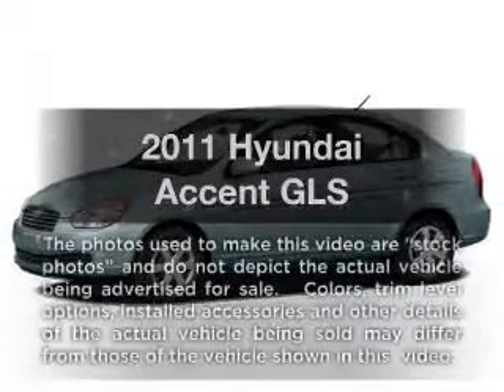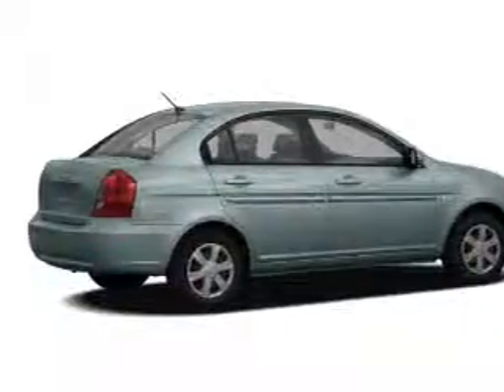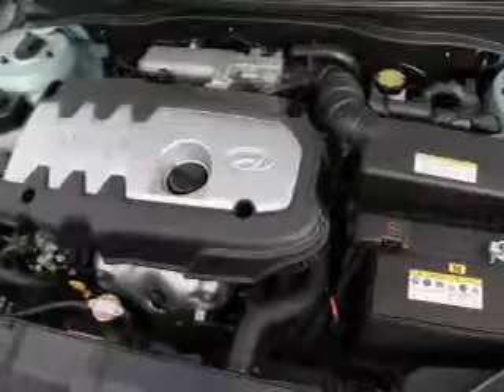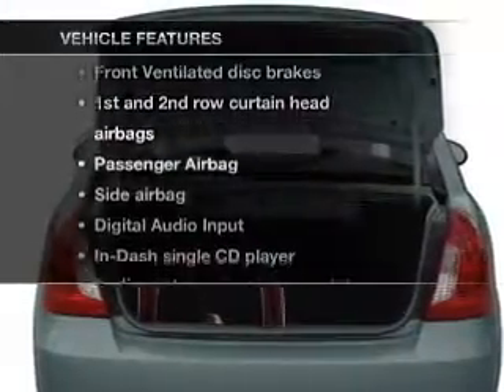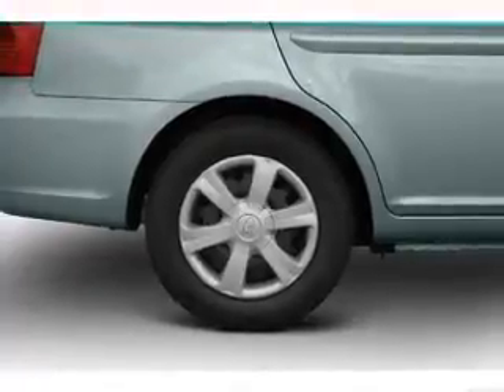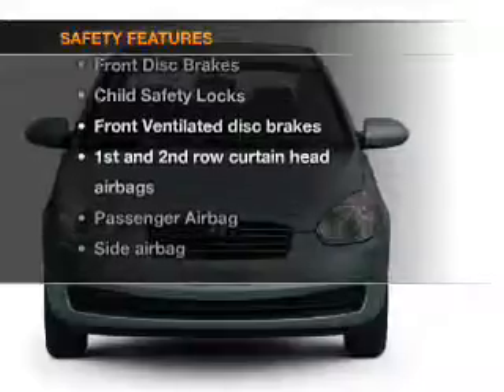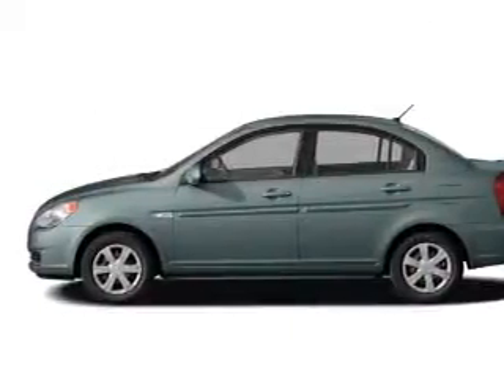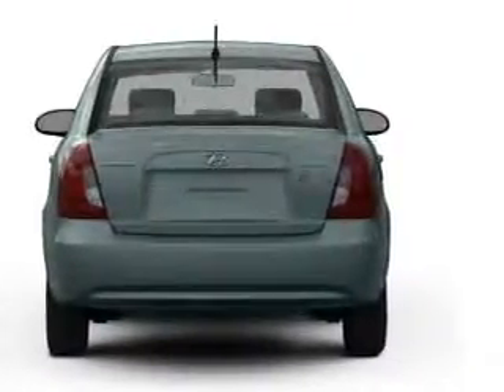2011 Hyundai Accent - Roseville MN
Year: 2011
Make: Hyundai
Model: Accent
Trim: GLS
Engine: 1.6 liter inline 4 cylinder 16 valve
Transmission: Automatic
Color: Light Blue
Mileage: 42749
Address:
2805 Long Lake Rd